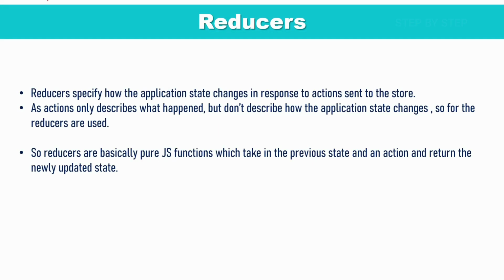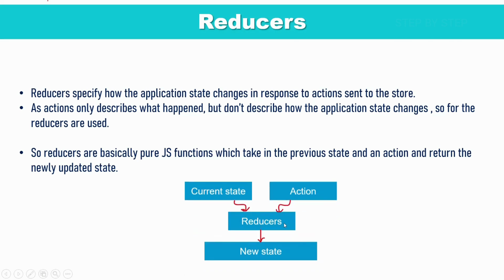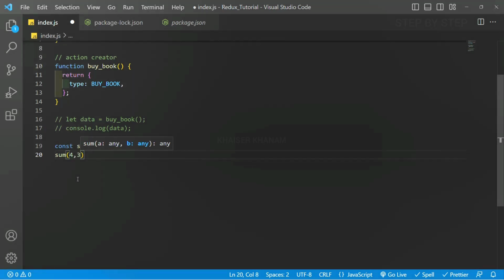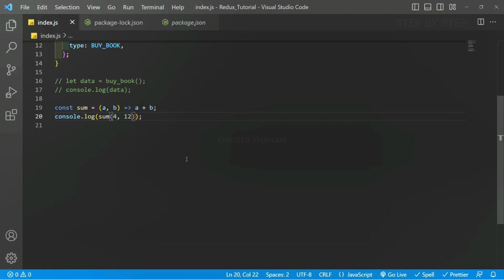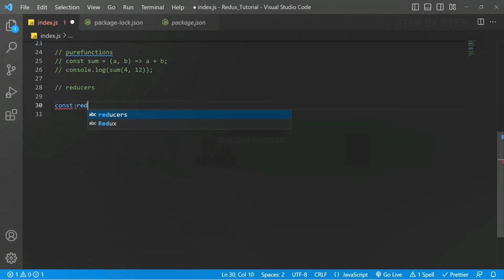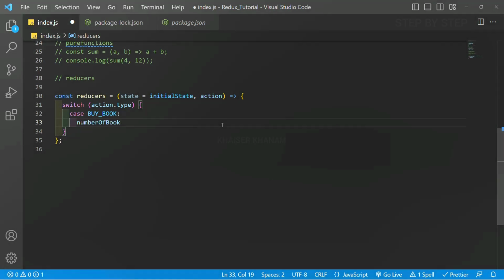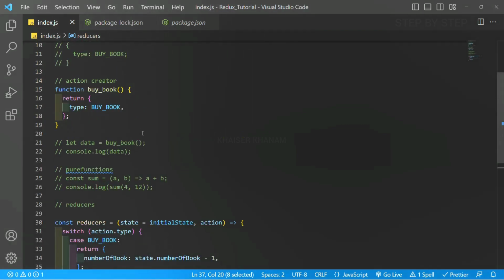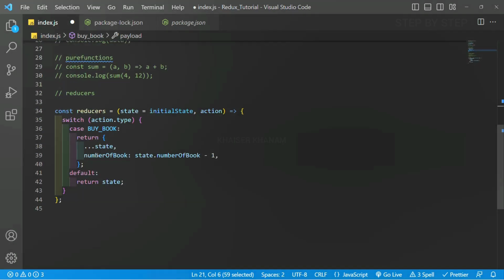React Redux Tutorial - Reducers - 10